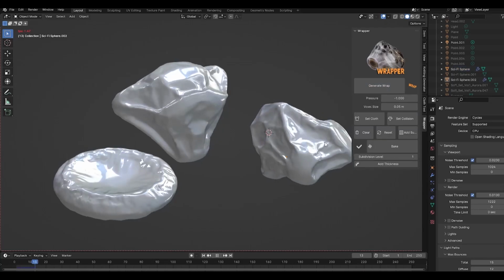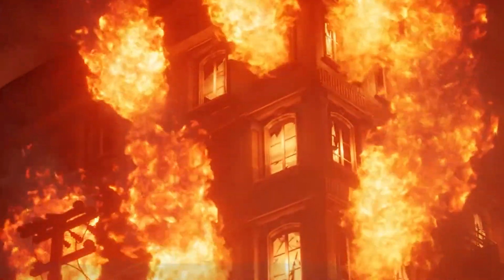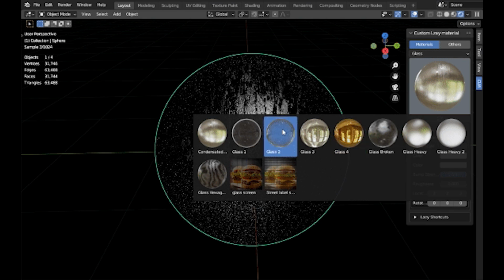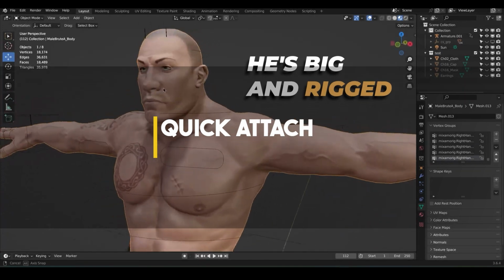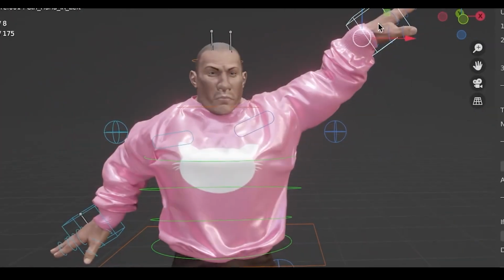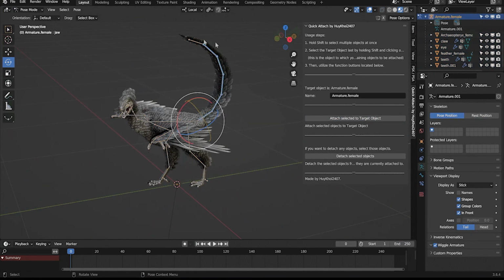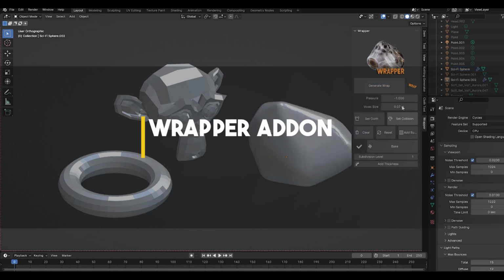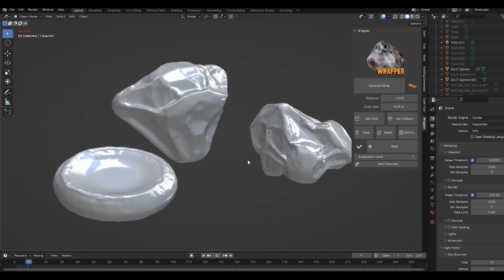New Blender Addons You Probably Missed!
Welcome to another series of New Blender Addons that might've gone under your radar.
LET'S GO!

00:00 Intro
00:14 Custom Lazy Materials
01:11 Quick Attach
02:05 Sprite Particles For Realtime Vfx With Geonodes
03:00 Rig Ui
04:02 Wrapper Addon

Productivity►:
Clean Panels